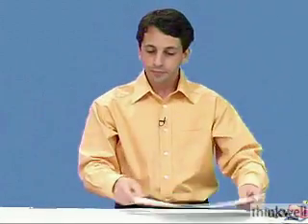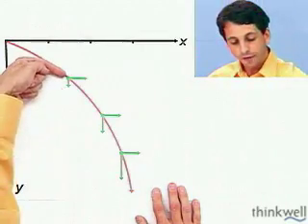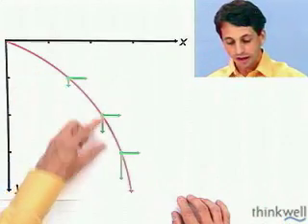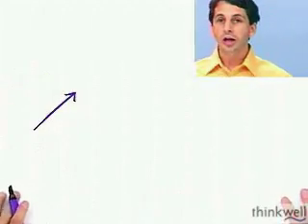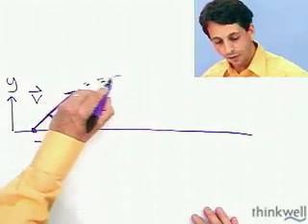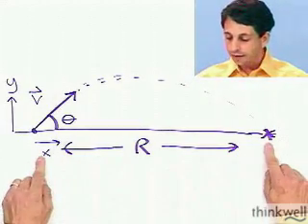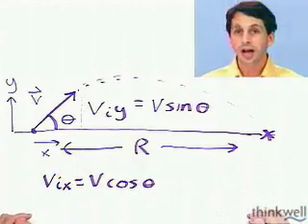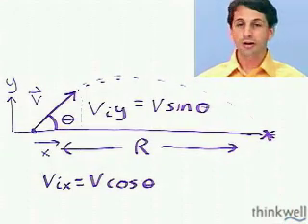Understanding Projectile Motion, Part 1 of 2, from Thinkwell's Video Physics 1 Course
Do you wish that Professor Pollock was your teacher?